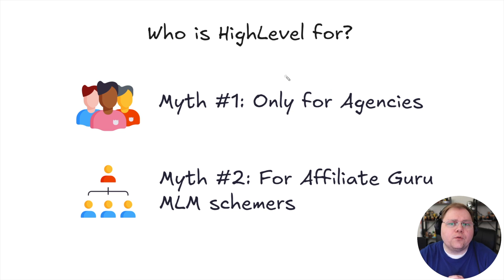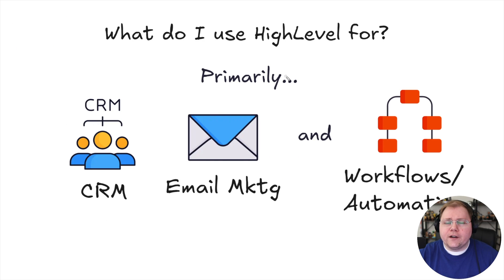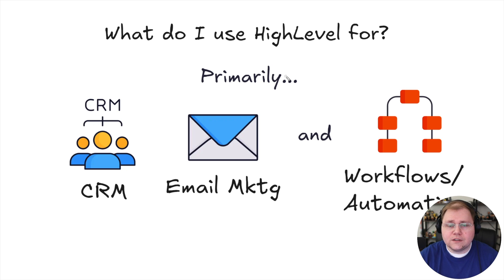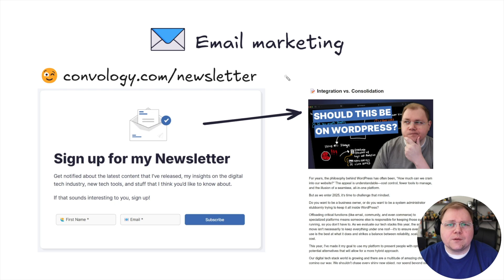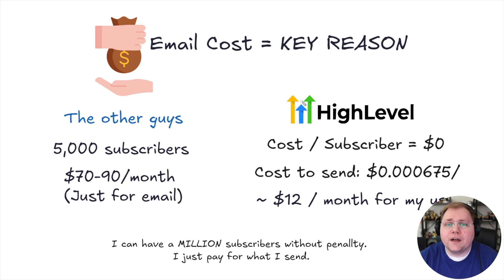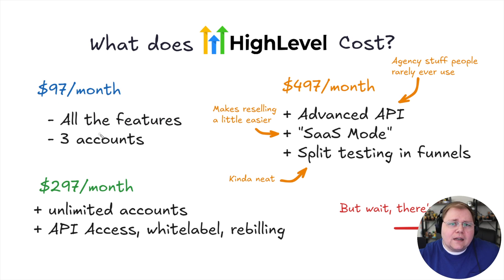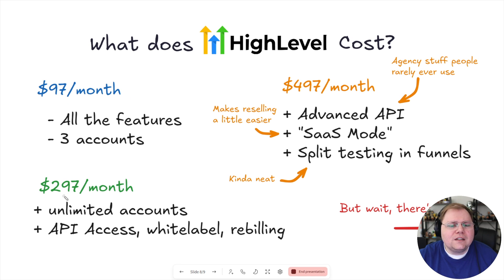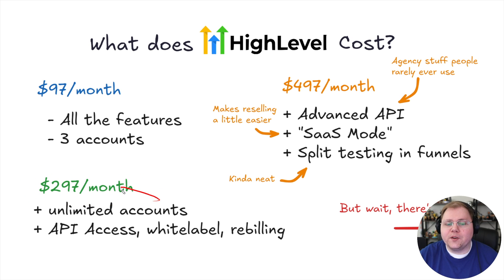What is HighLevel and why do I use it?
This video is my response to the questions I've received about why I use HighLevel and an explanation for the types of tools it can replace.

I am compensated if you make a purchase through them—at no extra cost to you. If you found my video helpful, consider supporting the channel when you choose to purchase these tools.

I am not an employee or agent of any company linked to or referred to in this video and description or its comments. I have no authority to represent any of these companies. The opinions expressed here are those of Convology LLC and shall not be interpreted, or considered, as representations, guarantees, or statements made by any other company.